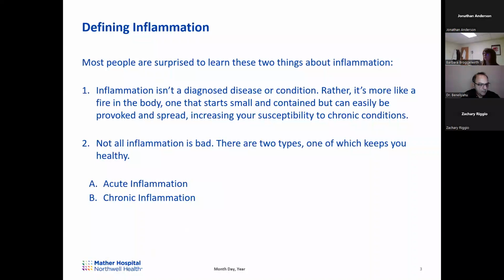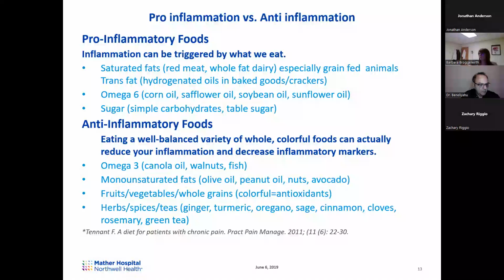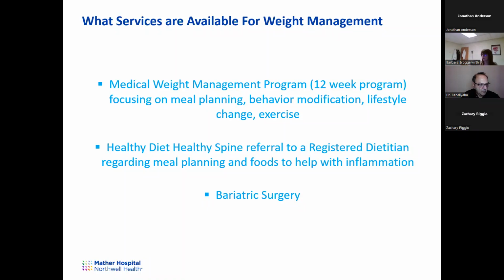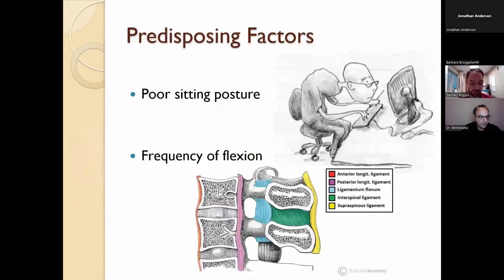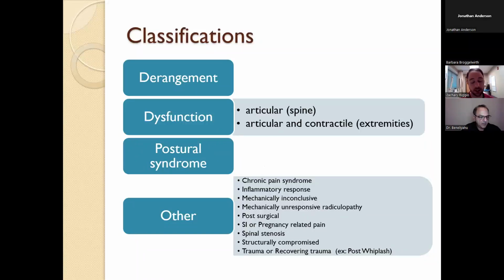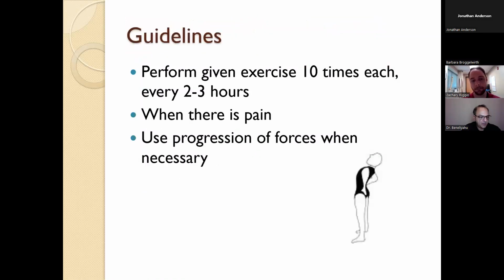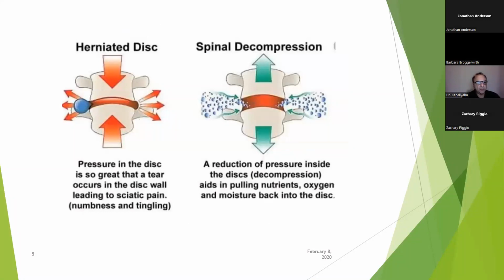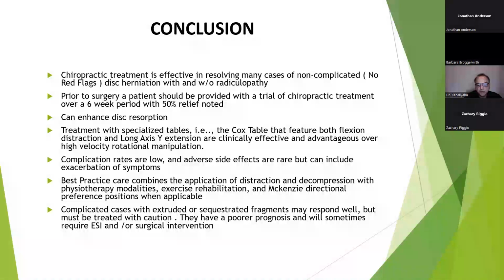January Ortho Grand Rounds